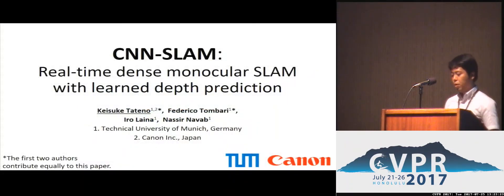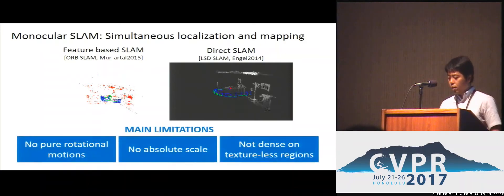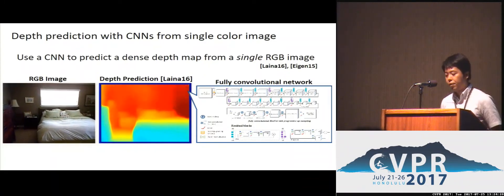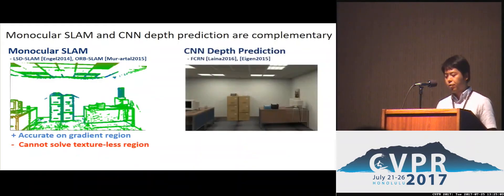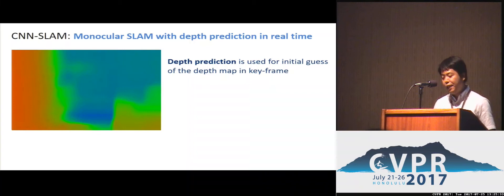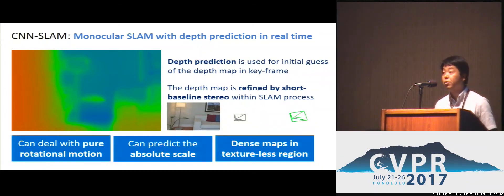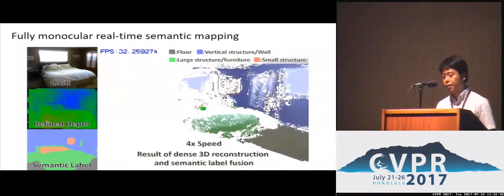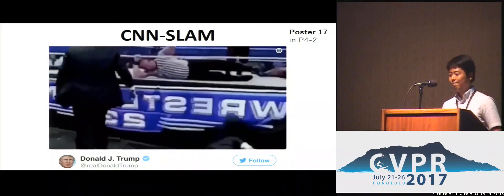CNN-SLAM - Real-Time Dense Monocular SLAM With Learned Depth Prediction | Spotlight 4-2B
Keisuke Tateno; Federico Tombari; Iro Laina; Nassir Navab
Given the recent advances in depth prediction from Convolutional Neural Networks (CNNs), this paper investigates how predicted depth maps from a deep neural network can be deployed for the goal of accurate and dense monocular reconstruction. We propose a method where CNN-predicted dense depth maps are naturally fused together with depth measurements obtained from direct monocular SLAM, based on a scheme that privileges depth prediction in image locations where monocular SLAM approaches tend to fail, e.g. along low-textured regions, and vice-versa. We demonstrate the use of depth prediction to estimate the absolute scale of the reconstruction, hence overcoming one of the major limitations of monocular SLAM. Finally, we propose a framework to efficiently fuse semantic labels, obtained from a single frame, with dense SLAM, so to yield semantically coherent scene reconstruction from a single view. Evaluation results on two benchmark datasets show the robustness and accuracy of our approach.